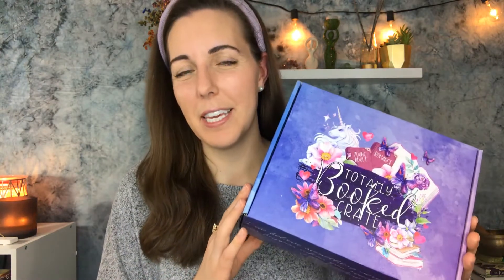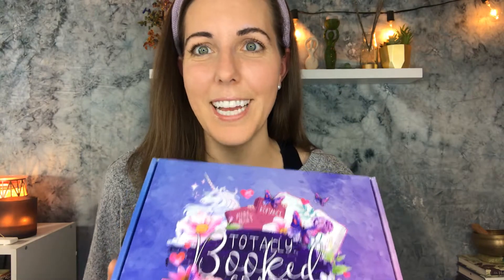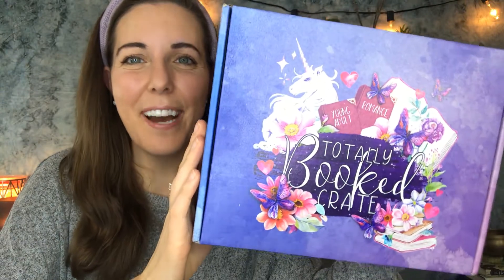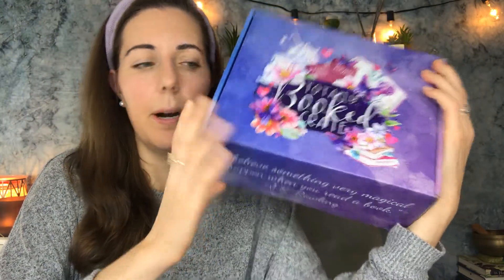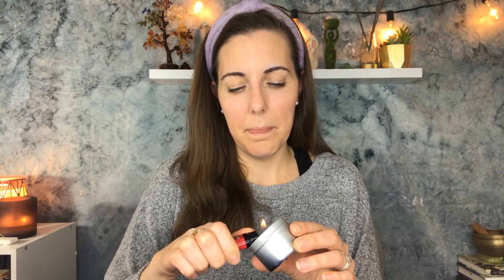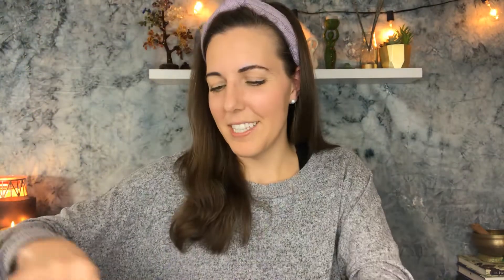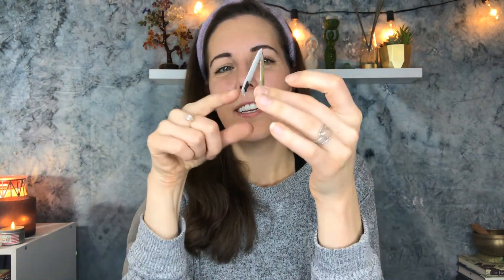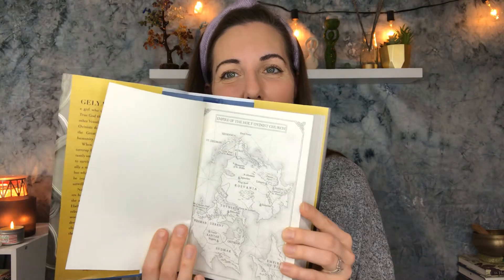Totally Booked Crate Book Box UNBOXING!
Thank you for hanging out for another unboxing! Thank you so much for your support!

*ABOUT THE BOX*
Totally Booked Crate
$19.54/Month (Plus Shipping, Discounts for 3 month and 6 month prepay)
Each month you will receive a new release/bestselling book, one useful item - you will always get an exclusive candle in each box to set the perfect reading mood. We always try to include an author letter, signed bookplate/book, and book swag.

*RESOURCES*
Insulated Coffee Mug